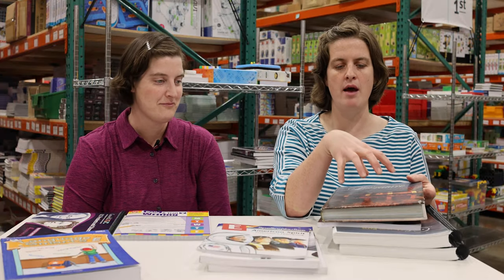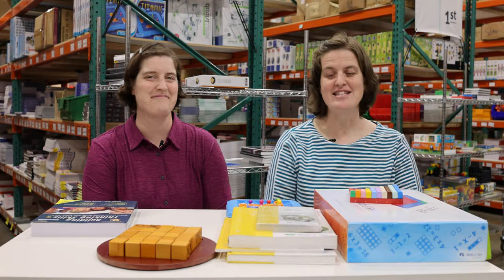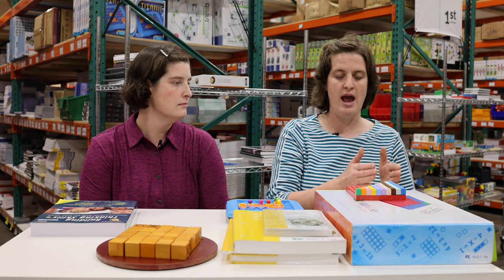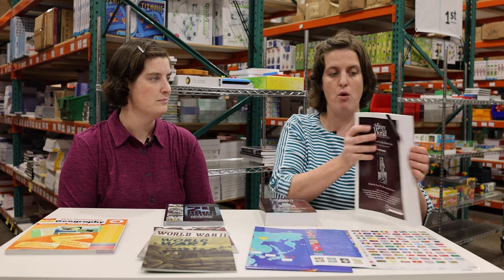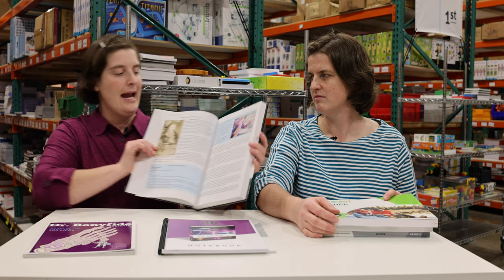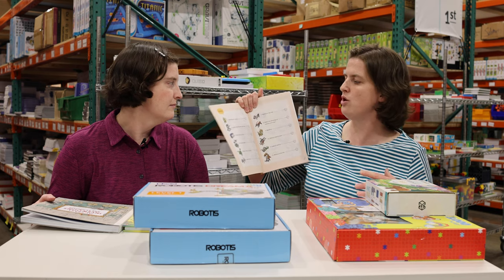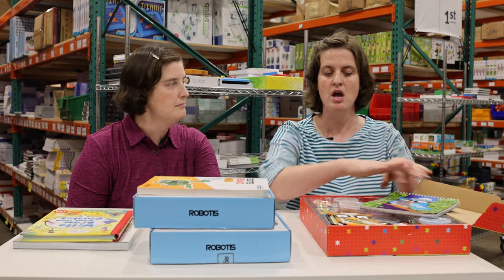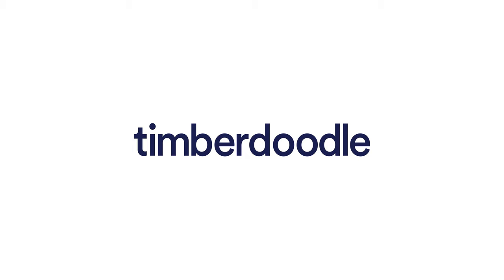4th Grade 2023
Grace and Hope share an overview of our 4th grade curriculum kit for 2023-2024!